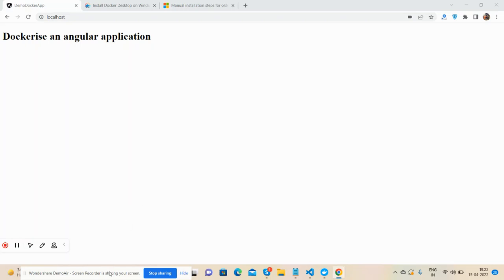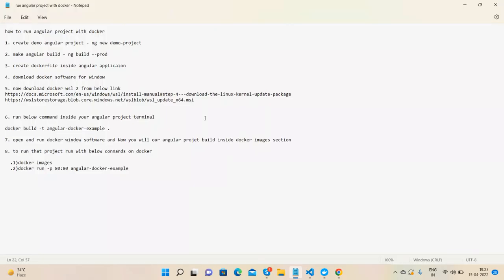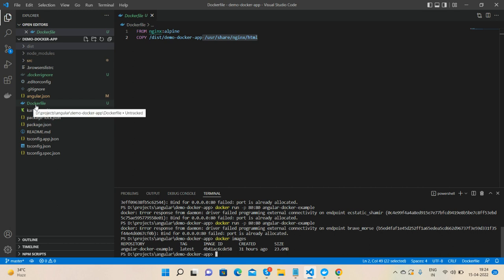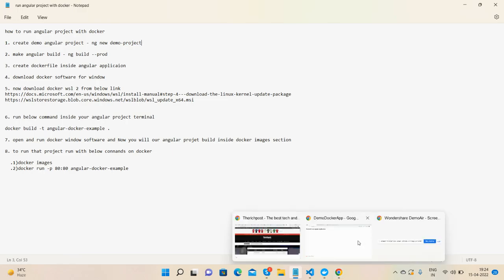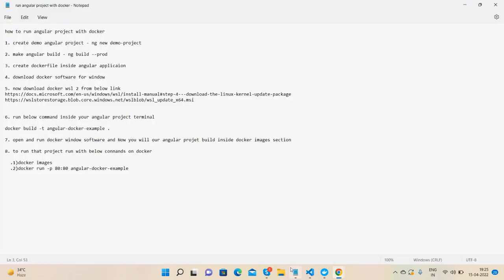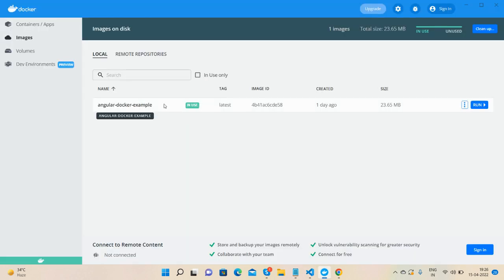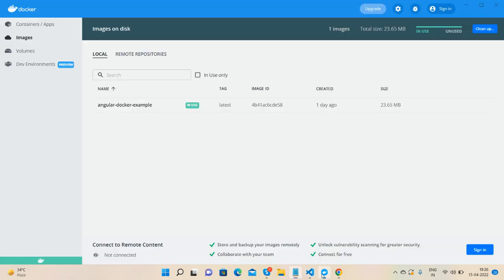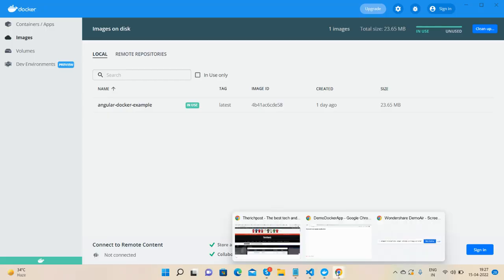Upload and Run Angular Application using Docker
##8 Steps##
how to run angular project with docker

1. create demo angular project - ng new demo-project

2. make angular build - ng build --prod

3. create dockerfile inside angular applicaion

4. download docker software for window

6. run below command inside your angular project terminal

docker build -t angular-docker-example .

7. open and run docker window software and Now you will our angular projet build inside docker images section

8. to run that project run with below connands on docker

  .1)docker images
  .2)docker run -p 80:80 angular-docker-example

upload and run angular application in a docker container
Create Angular App and Deploy it to Docker Hub
Docker & Angular: Dockerizing your Angular Application
How to create and run Angular app using Docker without installing Node in the Host machine

Thanks